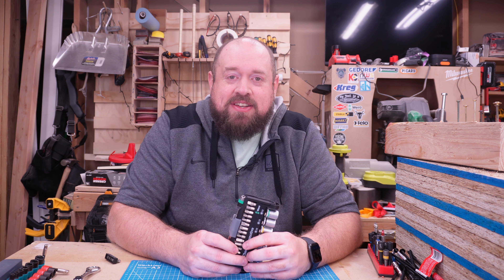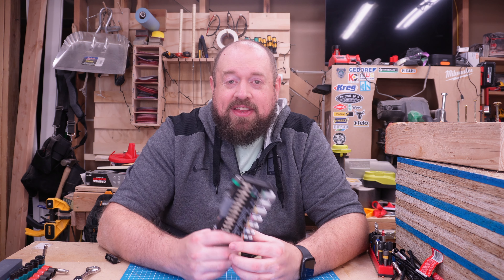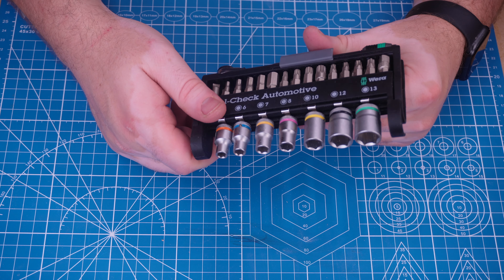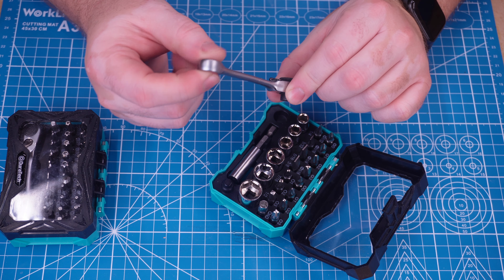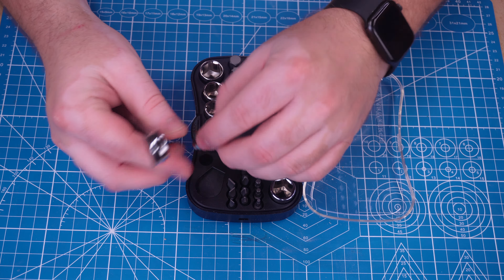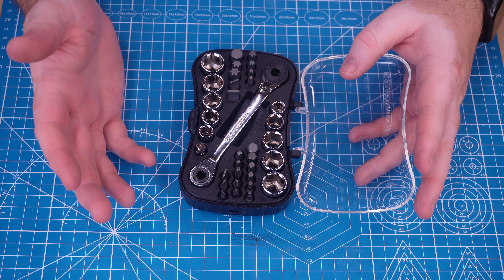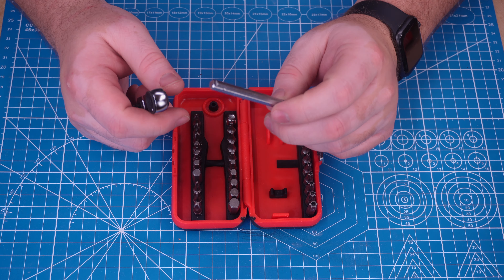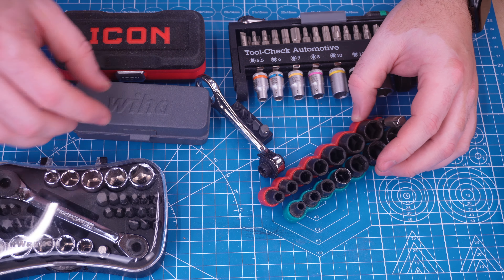Best Ratcheting Bit Driver - Review of Wera, Wiha, Icon, Klein and More!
Ratcheting Bit Drivers Offer a Great Deal of Flexibility - but which one deserves your money?

When you click on links to various merchants on this site and make a purchase, this can result in this site earning a commission.